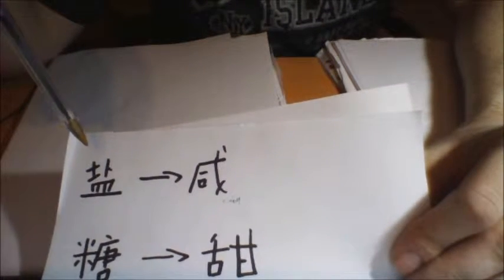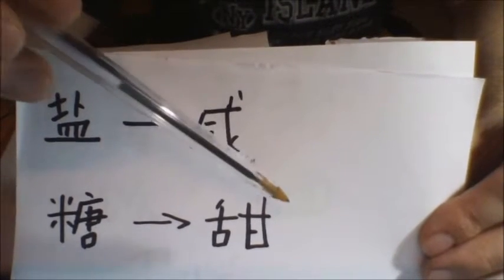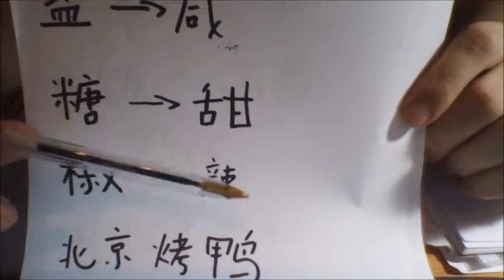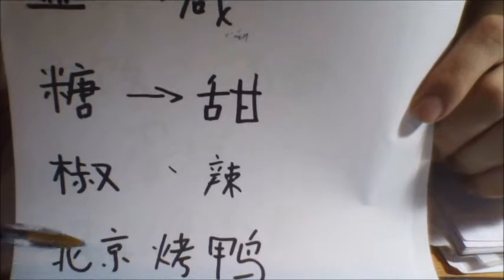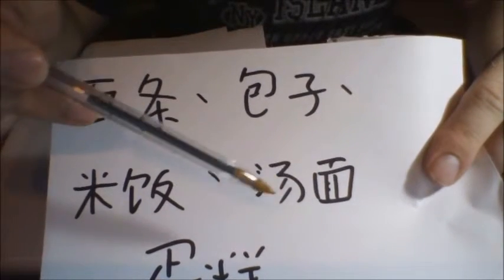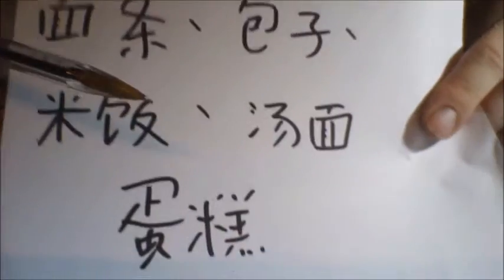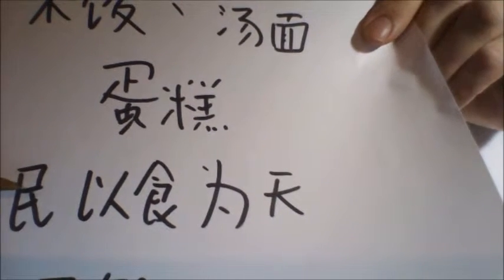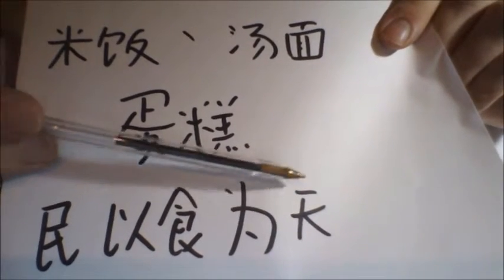Chinese Episode 3 Part 2 of 2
More food!